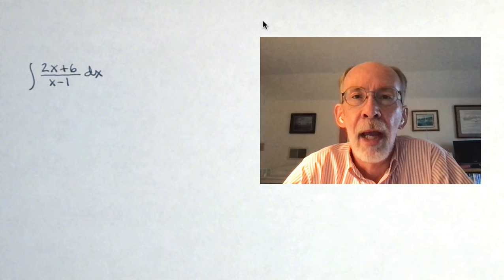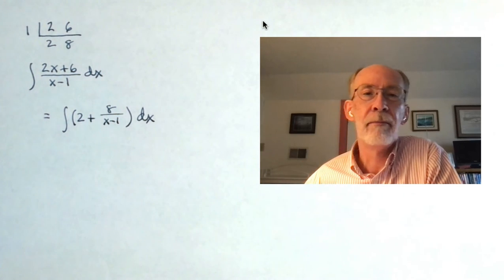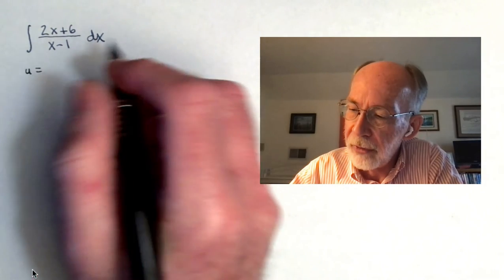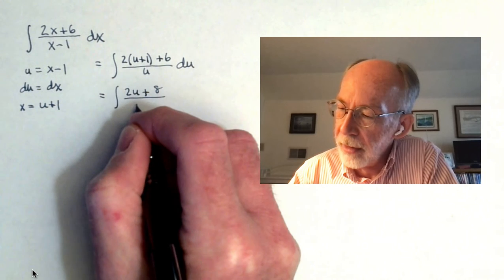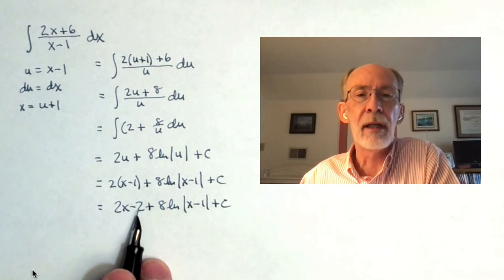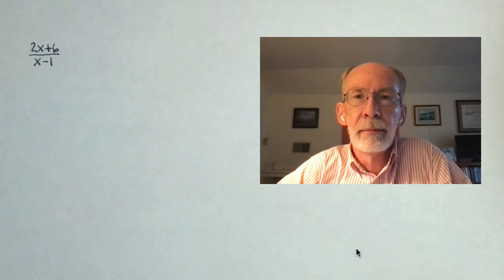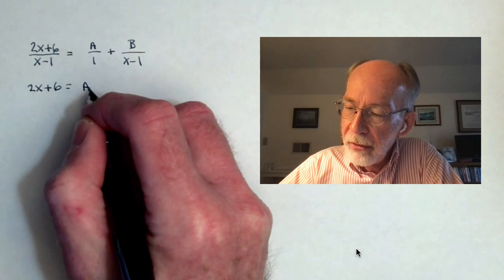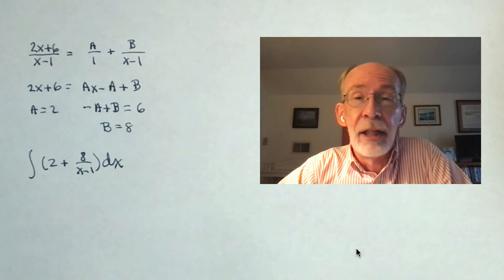One Integral – Three Solutions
Demonstrates three approaches to re-expressing a rational integrand.

Chapters:
0:00 Introduction
0:20 I. Division
1:53 II. Substitution
4:56 III. Partial Fractions
7;29 Conclusion